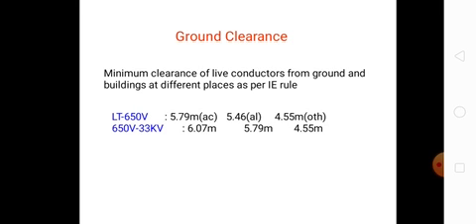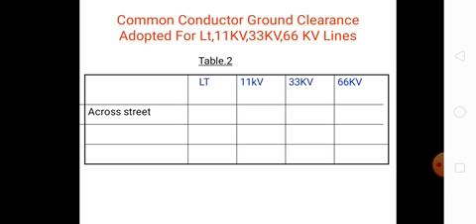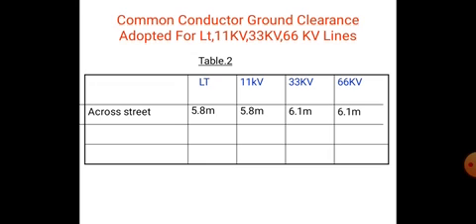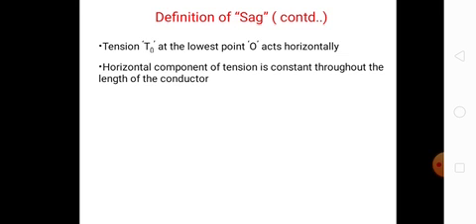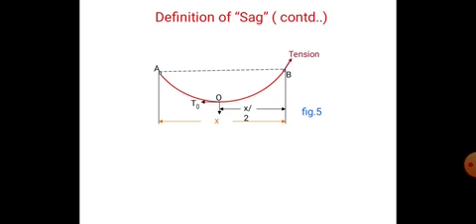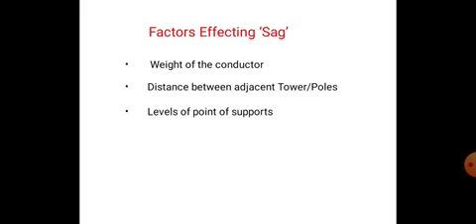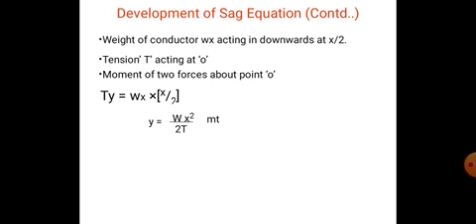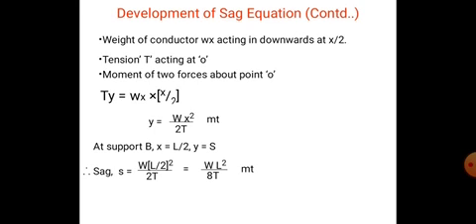Factors affecting the conductor spacing and ground clearance & SAG